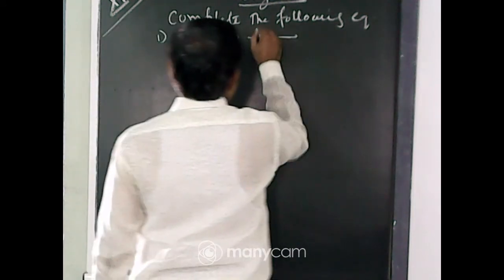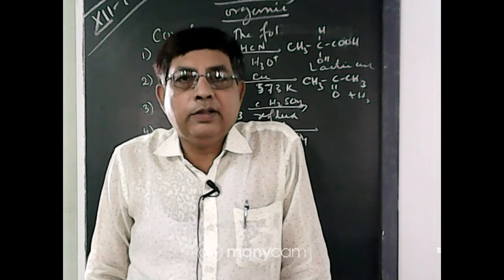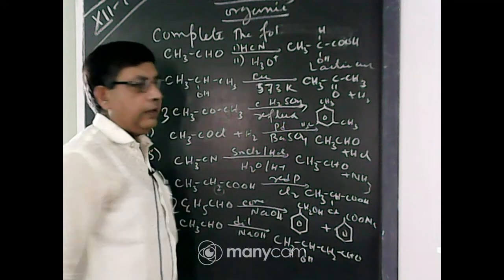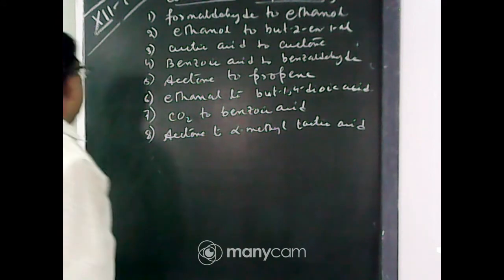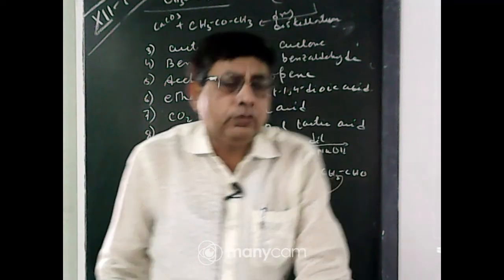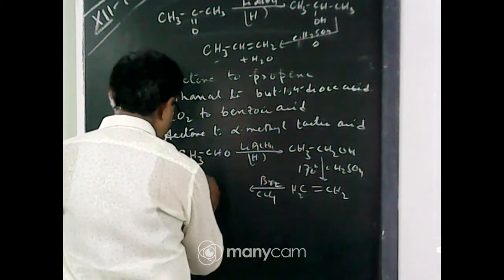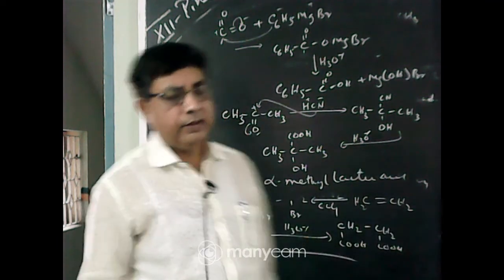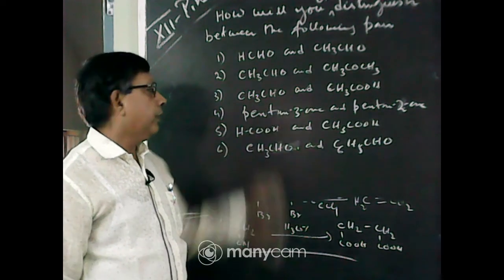CLASS XII ,SUB- CHEMISTRY,TOPIC-ORGANIC CHEMISTRY (QUESTIONS AND ANSWERS)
Burdwan Model School is the dream come to the reality of Oriental Association for Education and Research Society. The members of the society, comprising of renowned industrialists, entrepreneurs, philanthropists, academicians, physicians, and management experts, etc. have envisioned a comprehensive skill-based school with residential and day-boarding facilities. Inspired by Rabindranath Tagore’s precious counsels on education, the society conceived an institution where a child enters a Nursery / KG level and gets the ample scope to complete education till Post Graduate level under one roof with the fullest satisfaction. The members of society felt the need to revisit our teaching methodology to suit the imminent globalization of our society.